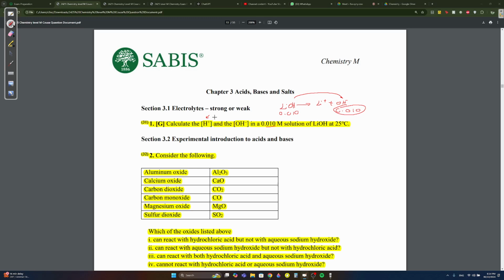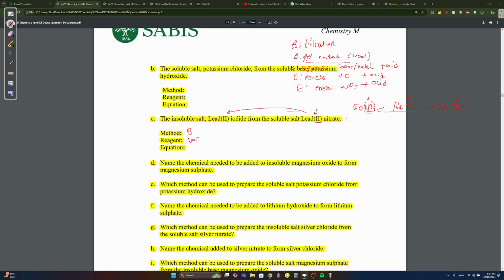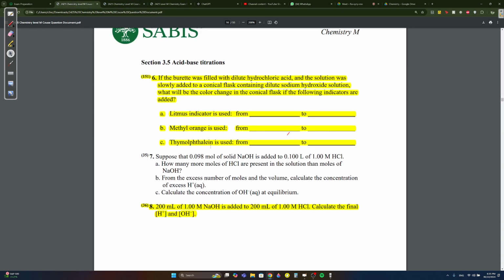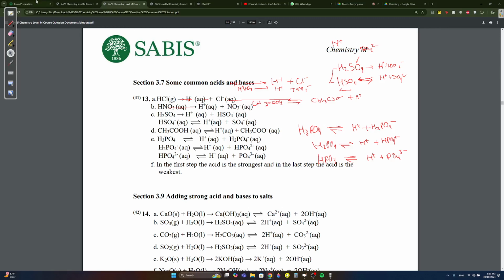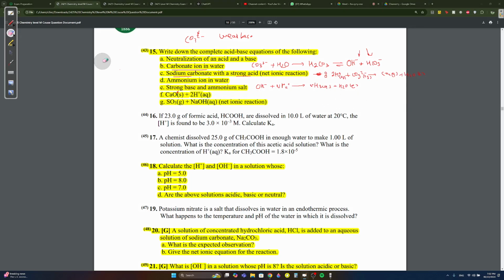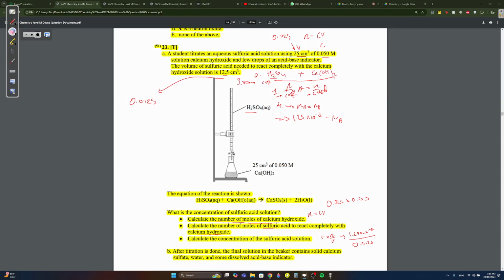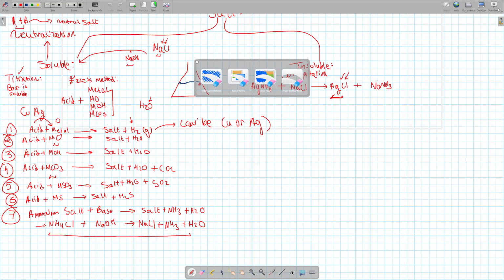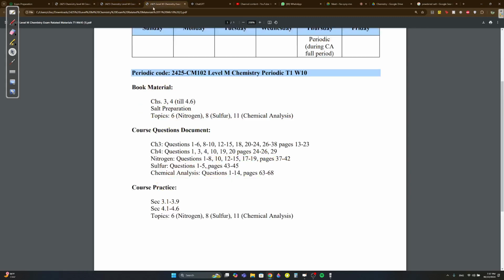Chemistry M Chapter 3 CRQ